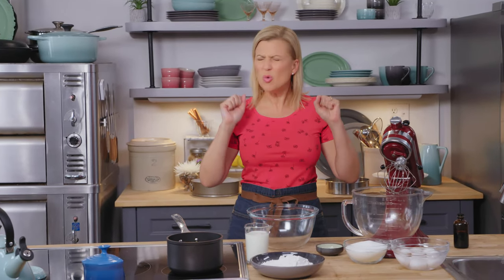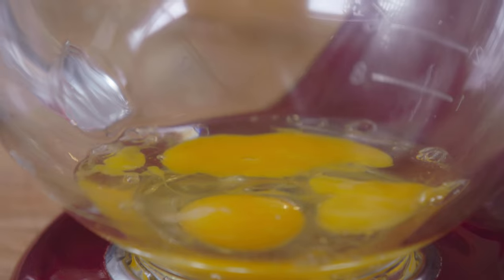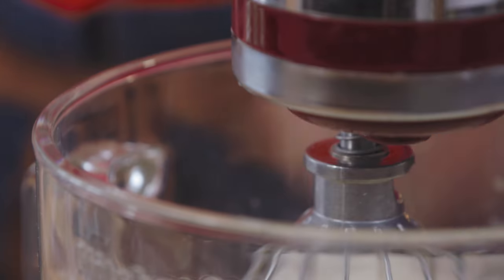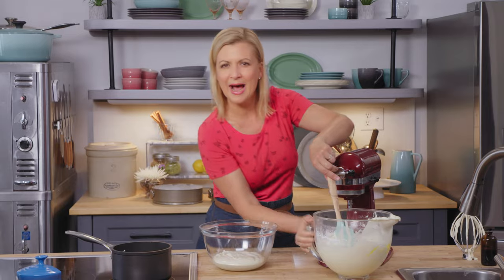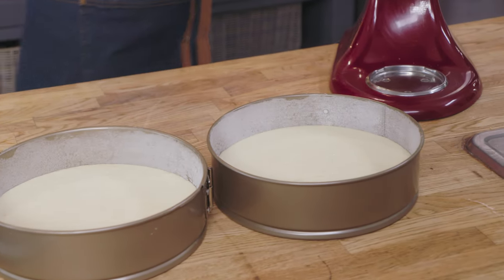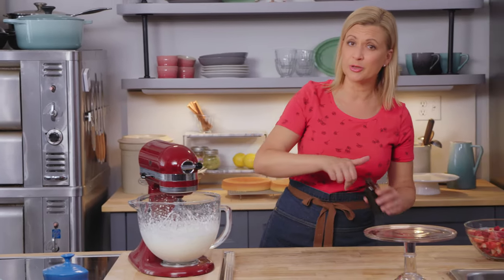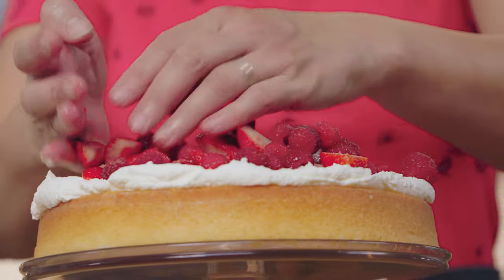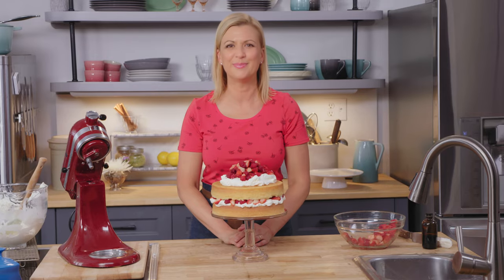DESCRIBED VIDEO | Berries and Cream Sponge Cake Recipe | ANNA'S OCCASIONS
Berries and Cream Sponge Cake is the perfect dessert for a sophisticated birthday! Chef Anna Olson's fantastic new recipe will have you gushing for these wonderful and classic flavors that everyone will love!

This video also comes with Described Video!

Recipe

Makes one 2-layer 9-inch (23 cm) cake (Serves 16)

1 cup (250 mL) 2% milk
6 Tbsp (90 g) unsalted butter
5 large eggs, warmed in their shells
2 cups (400 g) granulated sugar
2 tsp vanilla extract
2 cups (260 g) cake and pastry flour
2 tsp baking powder
½ tsp fine salt
1 recipe Whipped Cream Frosting (recipe follows)
3 to 4 cups (750 mL to 1 L) fresh mixed berries (such as raspberries, halved strawberries, blueberries, blackberries, pitted cherries or red and/or white currants)

1. Preheat the oven to 350°F (180°C). Grease two 9-inch (23 cm) round cake pans. Line the bottom of each pan with parchment paper and dust the sides with flour, tapping out any excess.

2. Heat the milk and butter together over medium heat until the butter has melted. Keep this mixture warm over low heat while preparing the sponge.

3. Using electric beaters or a stand mixer fitted with the whip attachment, whip the eggs, sugar and vanilla at high speed until the eggs are a pale butter-yellow colour and more than doubled in volume, about 5 minutes . In a separate bowl, sift the flour, baking powder and salt together. Add all at once to the eggs and combine at low speed.

4. Spoon about 1½ cups (375 mL) of the cake batter into a bowl and whisk in the hot milk (it will melt down the batter). Add this mixture all at once to the rest of the batter and whisk in by hand. Pour the batter into the pans and bake for about 30 minutes until the cakes spring back when gently pressed. Cool the cakes in their pans on a cooling rack before removing to assemble.

5. Place the first cake layer on a cake stand or platter and dollop half of the whipped cream frosting on top, spreading to level it. Top with about 1½ cups (375 mL) of the fresh fruit and gently rest the second cake layer on top. Spread the remaining frosting on top of the cake and arrange the remaining fruit on top. Chill the cake until ready to serve.

6. The cake layers can be made a day ahead and stored, wrapped, at room temperature. The cake should be assembled the day it is served.

Whipped Cream Frosting

This is the simplest of frostings. It’s excellent when you are short on time or intend to serve the cake with fresh fruit.

2 cups (500 mL) whipping cream
½ cup (65 g) icing sugar, sifted
2 Tbsp (9 g) instant skim milk powder
2 tsp vanilla extract or vanilla bean paste

1. Using electric beaters or a stand mixer fitted with the whip attachment, whip the cream at high speed until it starts to hold its shape. Add the icing sugar, skim milk powder and vanilla. Whip at low speed to work the icing sugar in and then increase the speed to high and continue to whip until the cream holds a peak when the beaters are lifted.

2. Use immediately or chill, covered, for up to 1 day, until ready to use.

Adapted from Baking Day with Anna Olson, Appetite by Random House, 2020